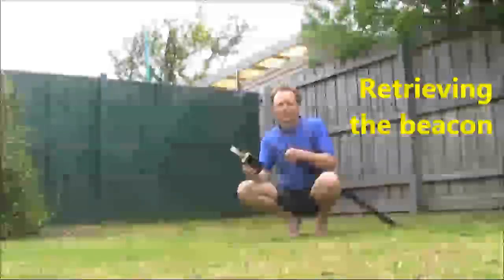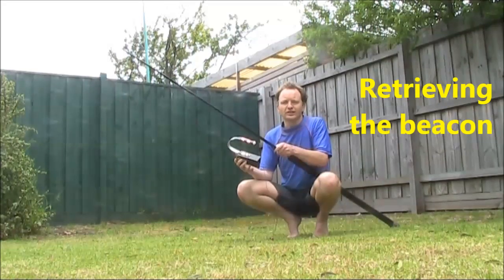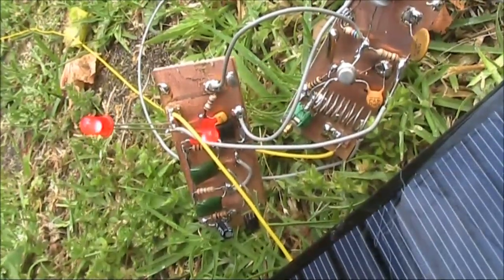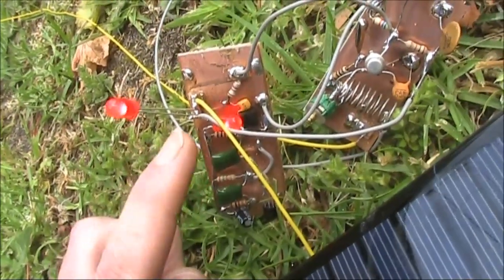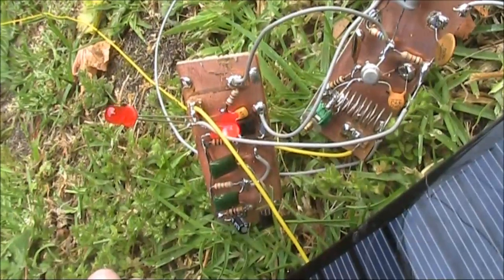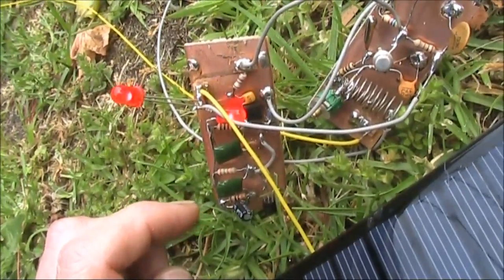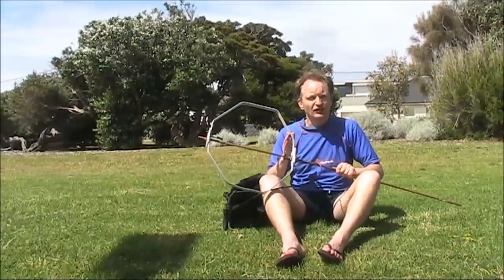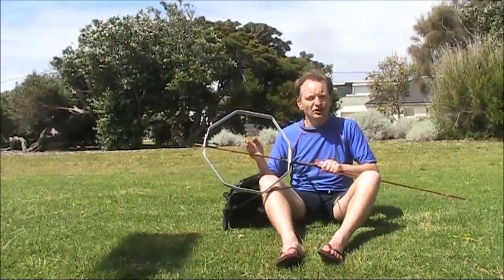Milliwatt VHF beacon range tests and more LED experiments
How far will a solar powered milliwatt beacon go?  And getting distinctive combinations from flashing LEDs by using one to pulse the audio oscillator and the other to pulse the RF oscillator.   They drift in and out of sync, producing an interesting effect.